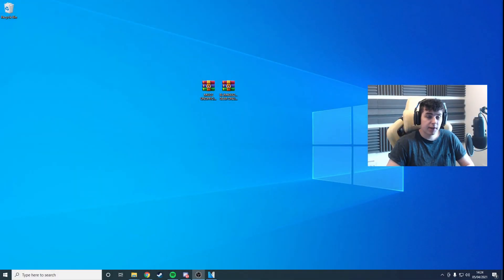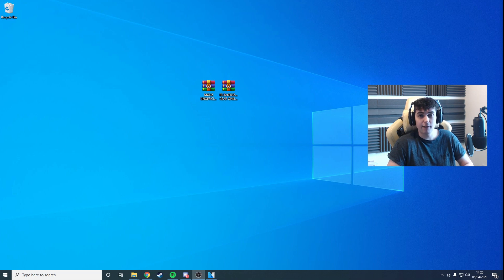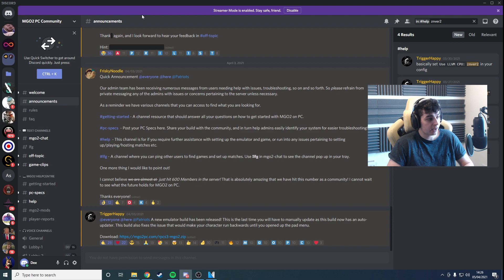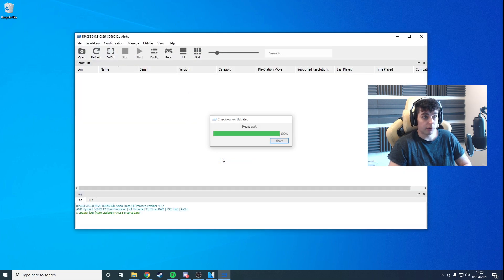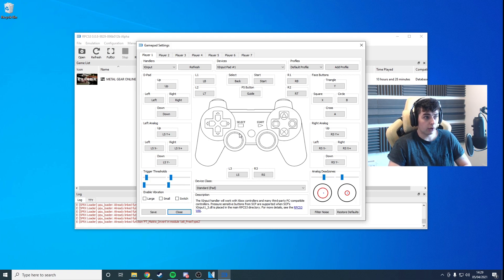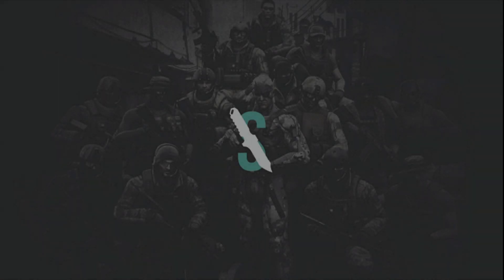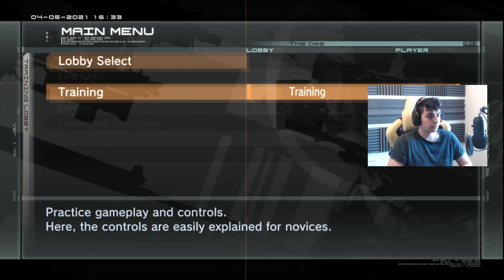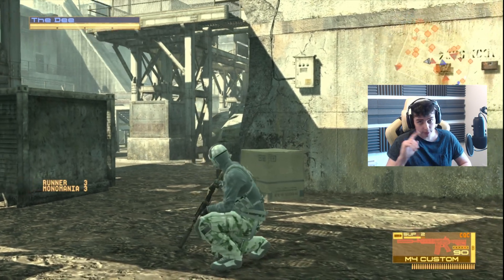TUTORIAL | How to get MGO2 ON PC (in 4 minutes)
In this video I will show you how to get MGO2 working on PC. This includes the fix for systems with AMD 5000 series CPUs

Chapters:
0:00 Introduction
0:44 Downloading the main files
1:03 Prerequisites to complete whilst the files download
2:01 File management
2:19 Launching and updating the emulator
2:55 Adding MGO2 to the games list
3:08 Controllers
3:26 Fix for AMD 5000 series CPUs
4:01 Launching and testing the game